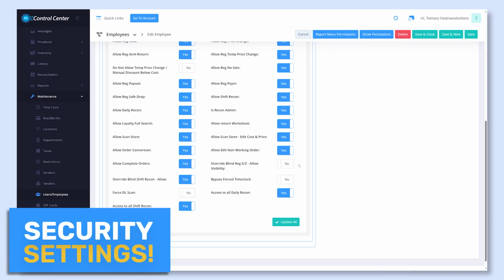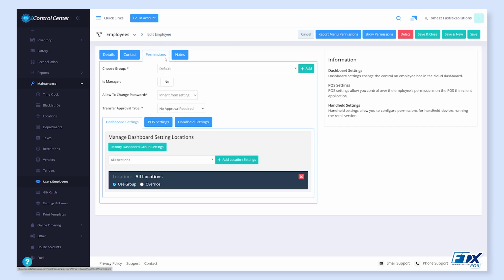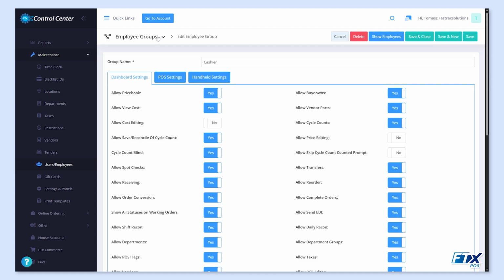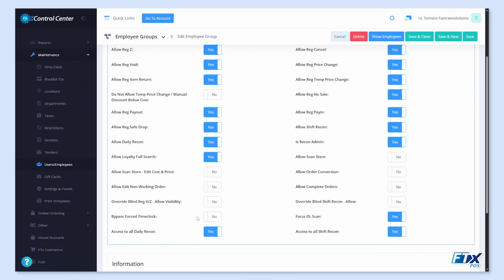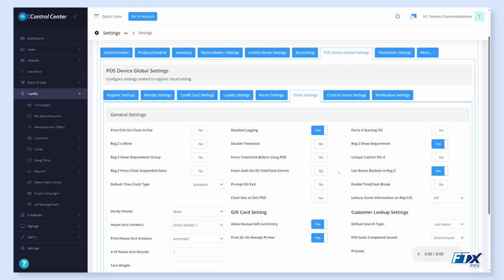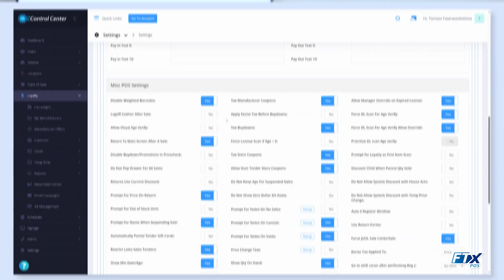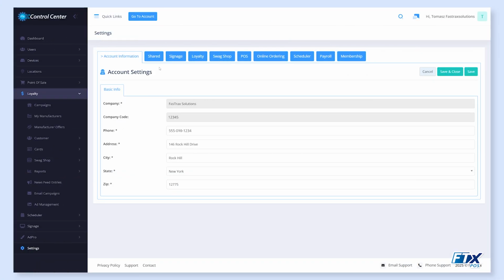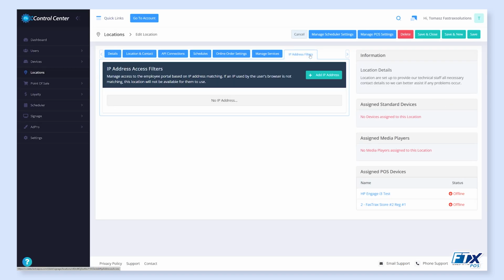Lock Down Your POS: Must-Have Security Features You’re Missing!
In this video, Zack takes you through some key security settings you can easily enable in FTx POS. These features help keep your sensitive data protected and make sure users only access what they’re supposed to.

You’ll learn about detailed employee permissions, Control Center access, Time Clock authentication, register lock options, IP address restrictions, and more.